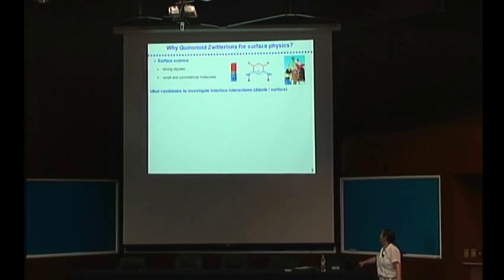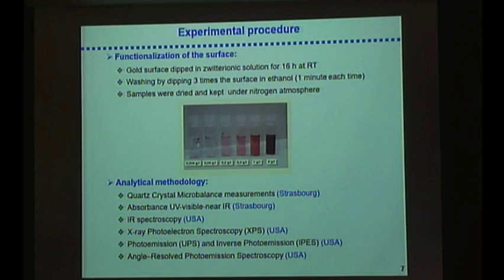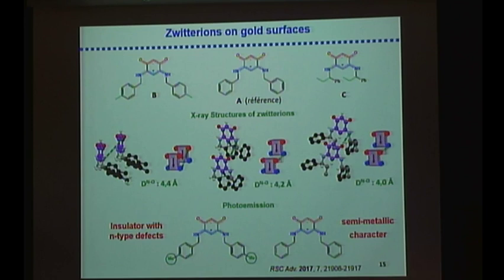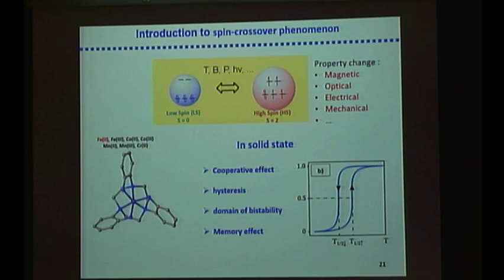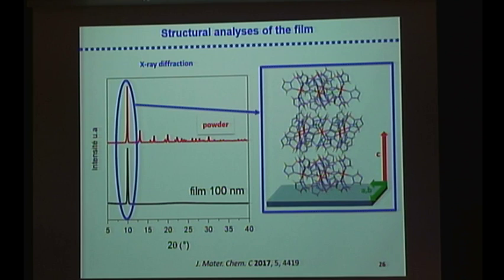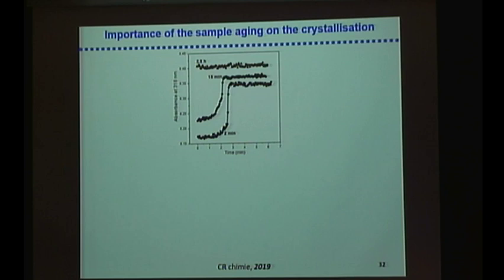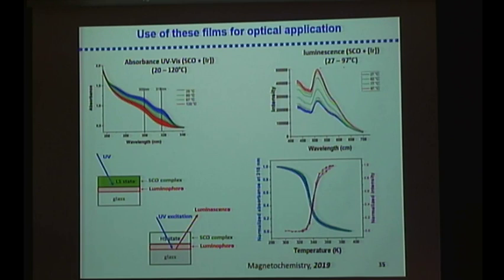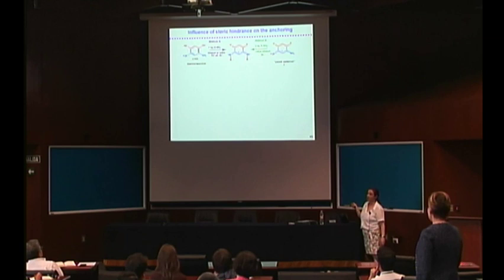Coloquio extraordinario: Dra. Lucie ROUTABOUL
Título: “From the synthesis of quinonoid zwitterions and spin-crossover complexes to applications of their corresponding films” Impartido por: Dra. Lucie ROUTABOUL del Laboratoire de Chimie de Coordination (LCC)- CNRS en Toulouse, Francia. Miércoles 12 de junio a las 12 pm en el Auditorio Marcos Moshinsky.